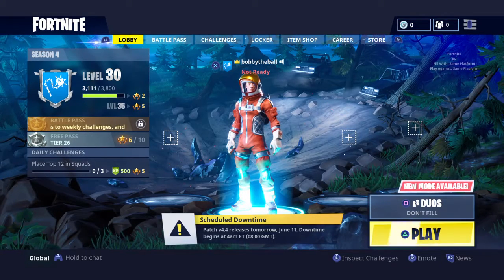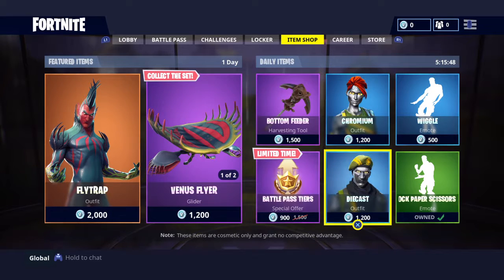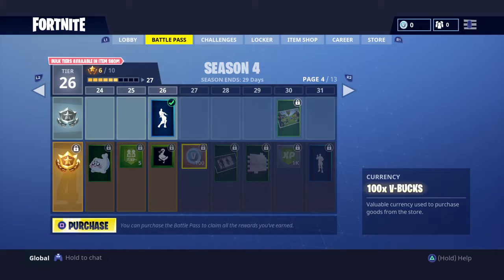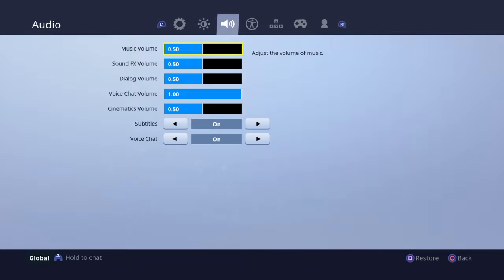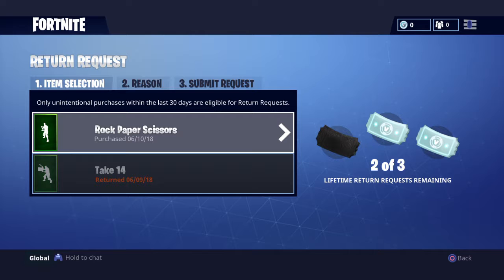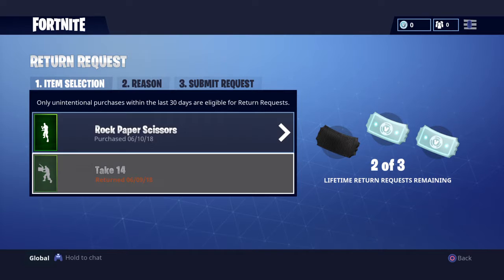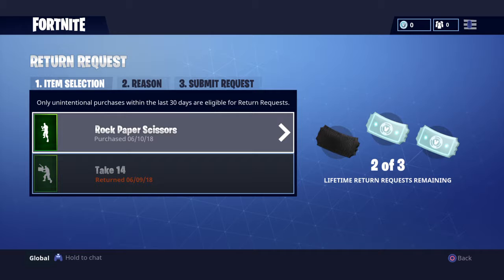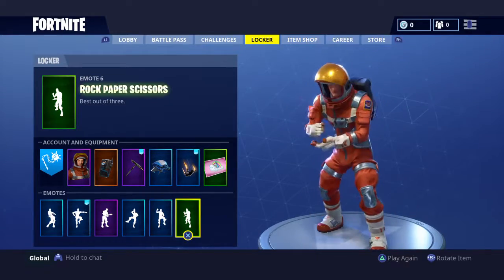Fortnite How to return stuf